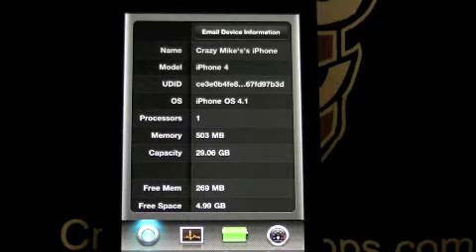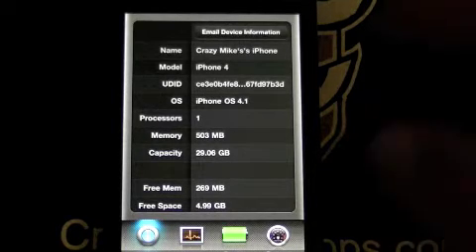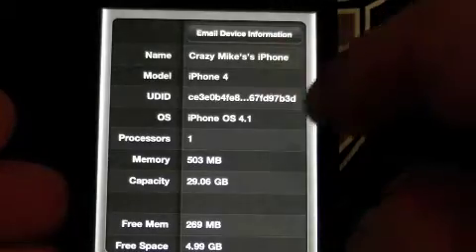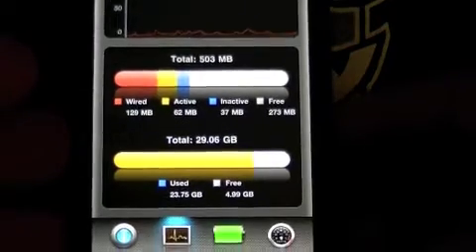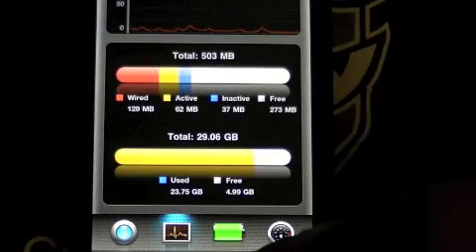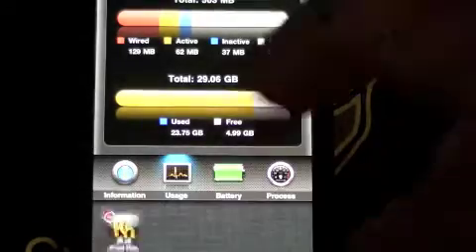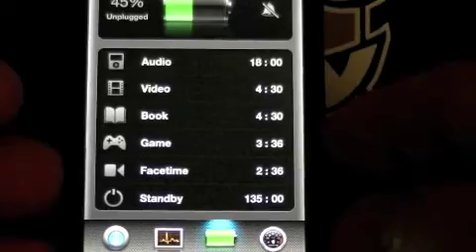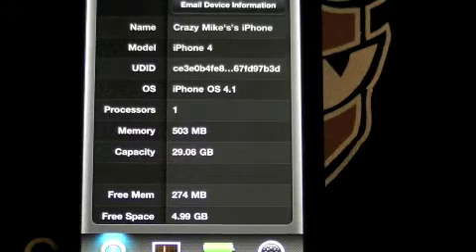FREE Apps iPhone Activity Monitor Touch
All your iPhone/iPod Touch/iPad Accessories FREE Apps iPhone, new segment where I tell you a cool about cool iPhone apps that are FREE. Cost: FREE Category: Utility Developer: Handy PadSoft Store: iTunes CM